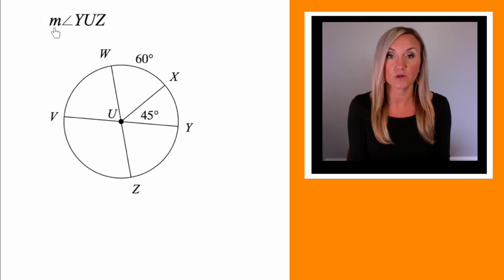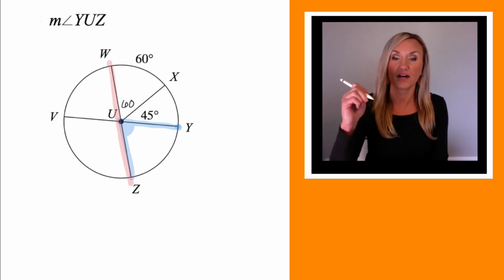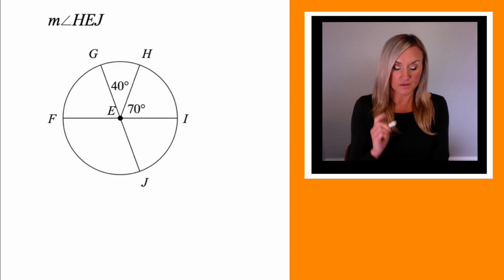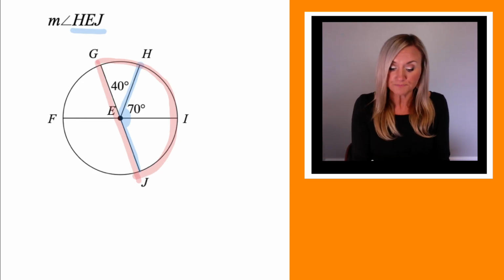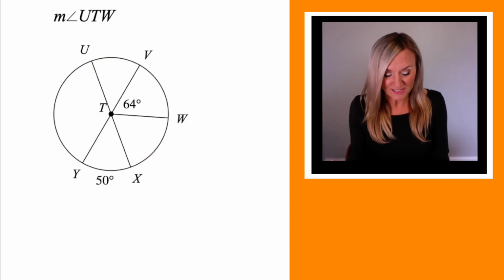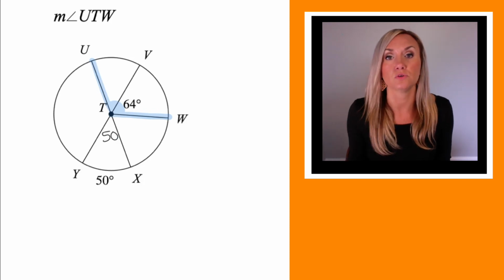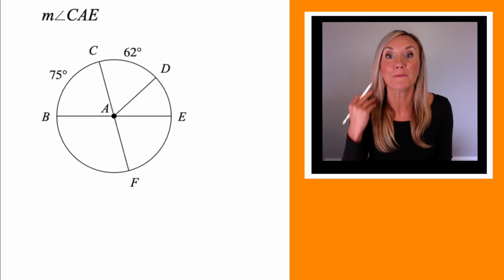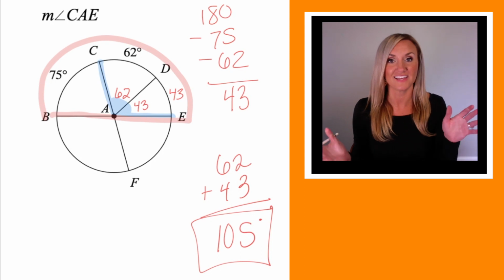How to calculate the central angle